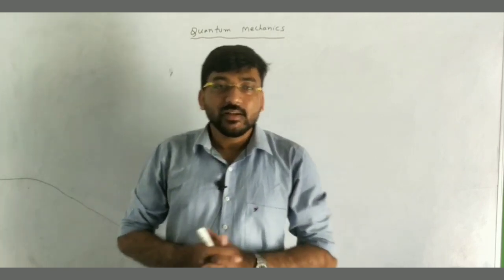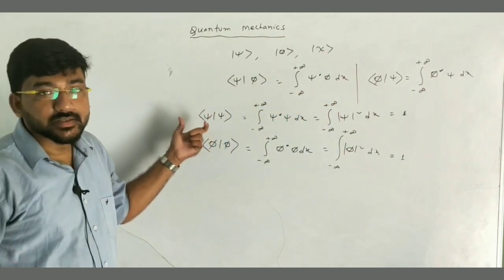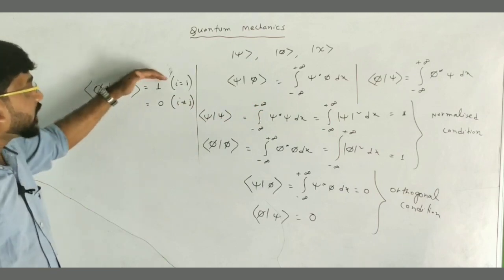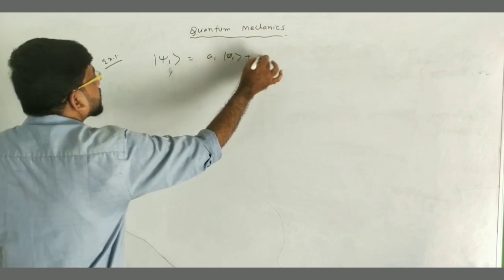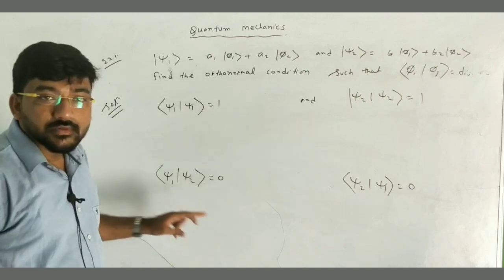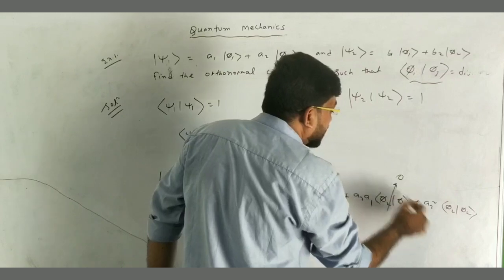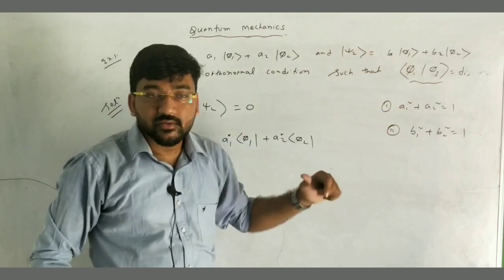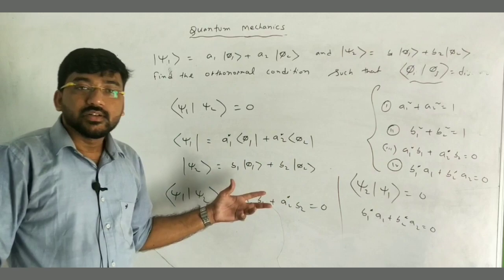Quantum Mechanics //Orthonormal Condition//IIT JAM/JEST/NET/GATE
Hello Everyone!

Here, in this video we will discuss some mathematical tools for quantum mechanics. properties of Hilbert space with dirac notation.

This is the fifteenth lecture and the topic is important for most of the competitive exams such as JAM, JEST, NET, GATE.In this video I have discussed about Orthonormal condition.

Normalisation conditions, Hilbert space, Quantum mechanics, mathematical tools,